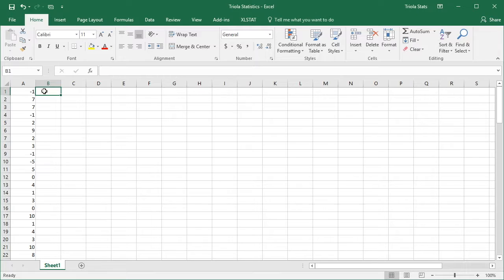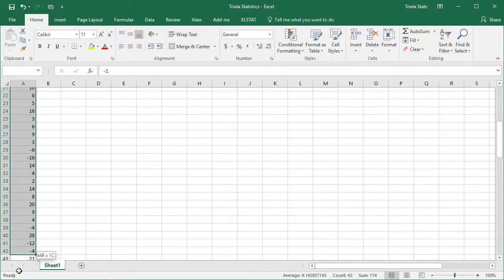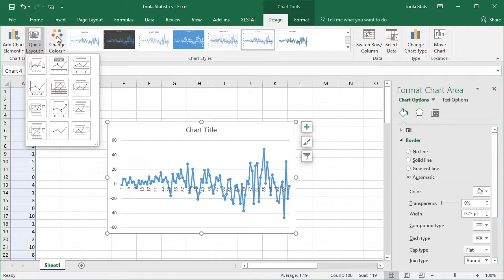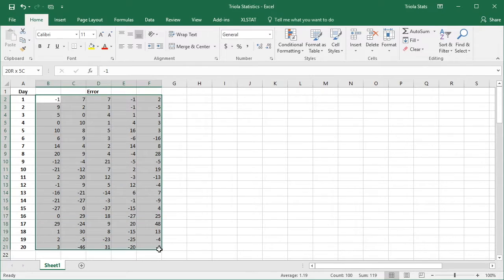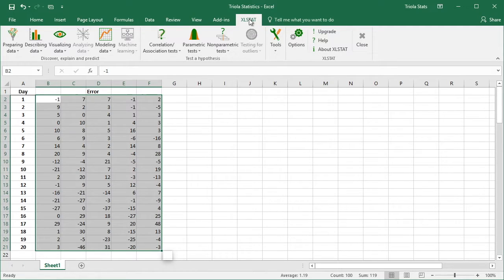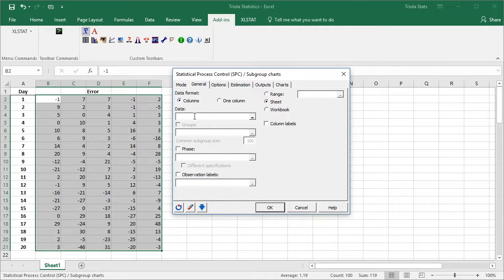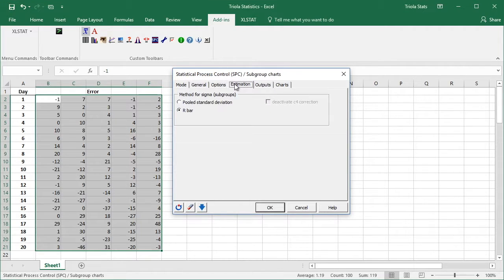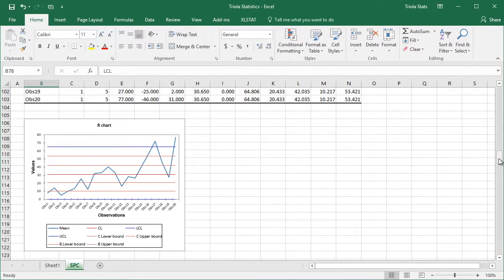Excel Section 14-1: Using Excel to Create Run Charts, R Charts and x-bar Charts